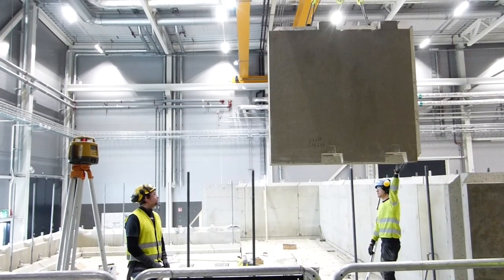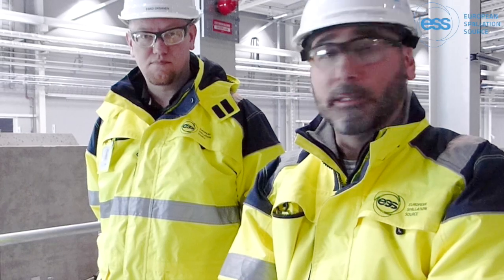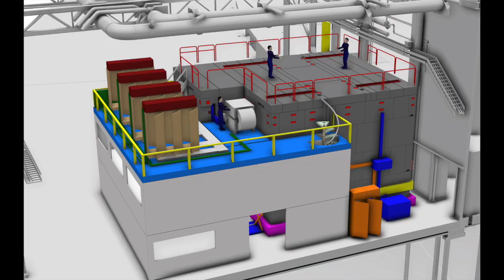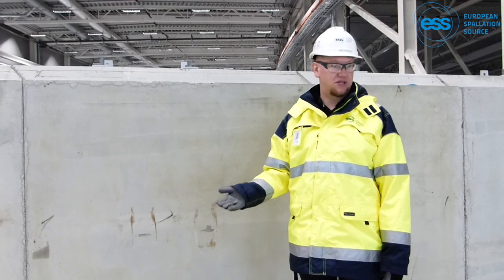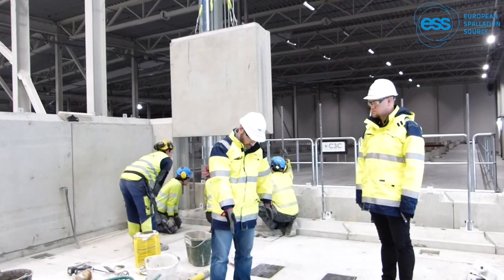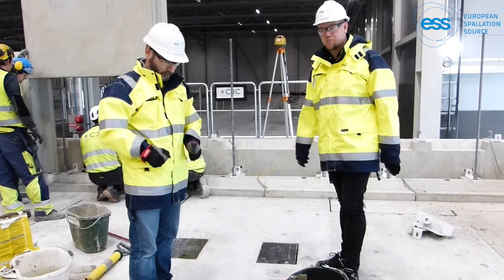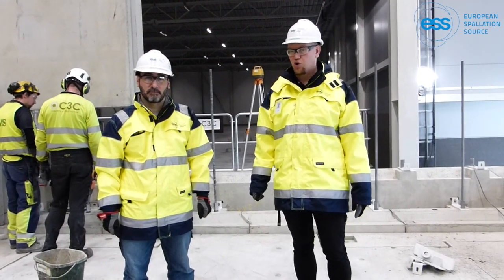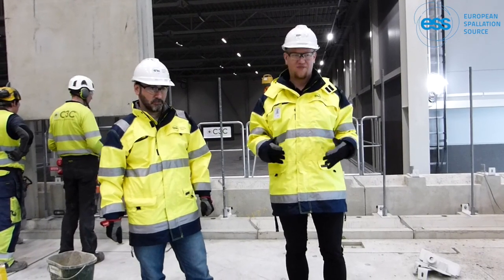Building the NMX instrument cave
Welcome to the first instrument cave to be built on the ESS construction site! In this video, Lead Scientist for the NMX instrument, Esko Oksanen, and NMX Lead Engineer, Giuseppe Aprigliano, take us on a short guided tour of the ongoing project. They show the progress that has been made so far, and give us a glimpse of what the future might hold.